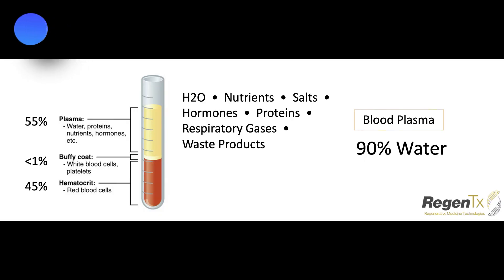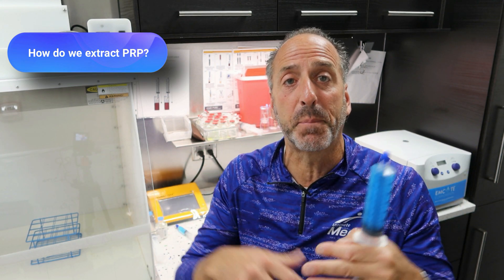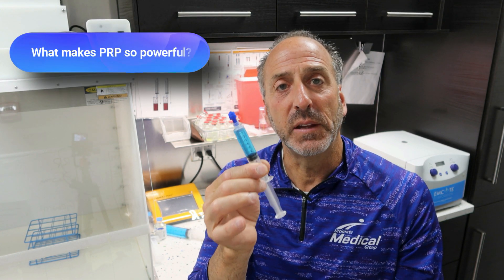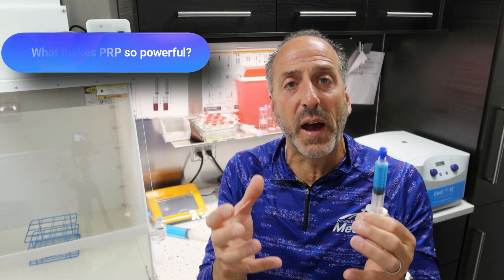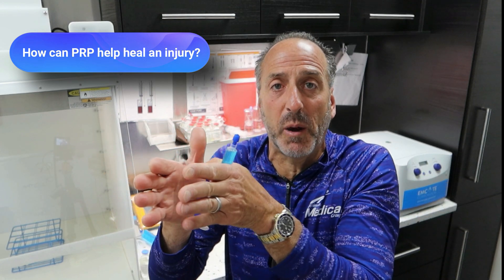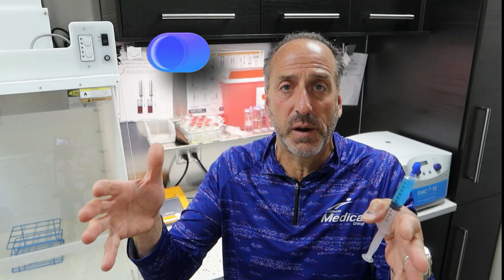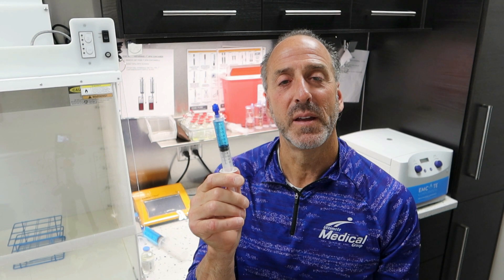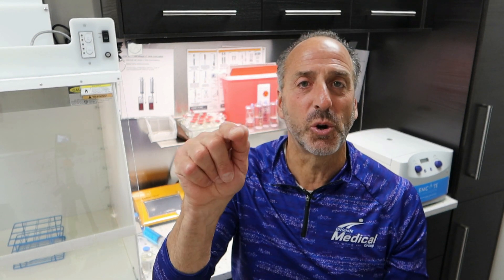PRP THERAPY INJECTIONS FOR NECK & BACK PAIN, ROTATOR CUFF TEARS, KNEE MENISCUS TEARS & LABRUM TEARS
PRP THERAPY: Watch Dr Cammisa explain what is PRP Therapy, why do we use PRP, and who's a candidate for PRP THERAPY.
Prolo Therapy, PRP, and Stem Cell are regenerative therapies to help regenerate tissue damage. All regenerative injections are performed using a high-definition ultrasound guidance system for the most accurate injections.